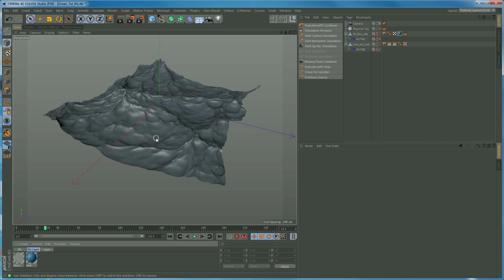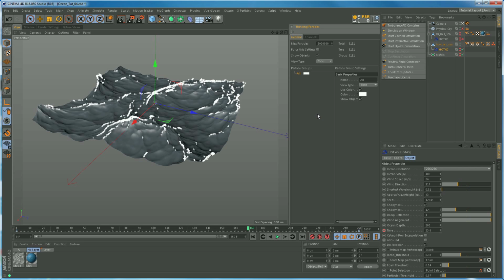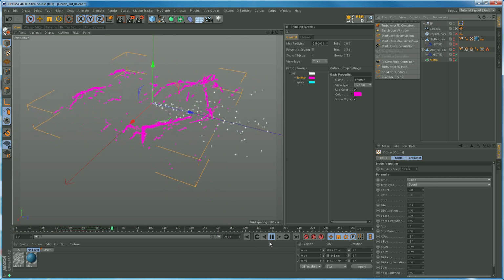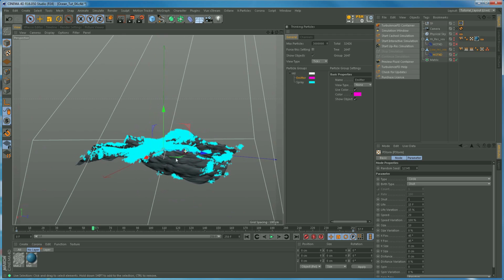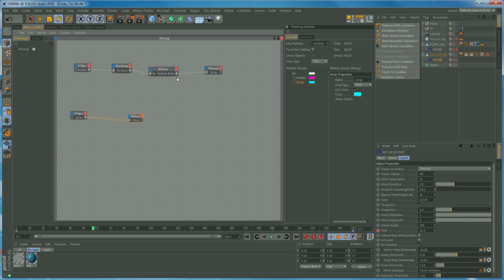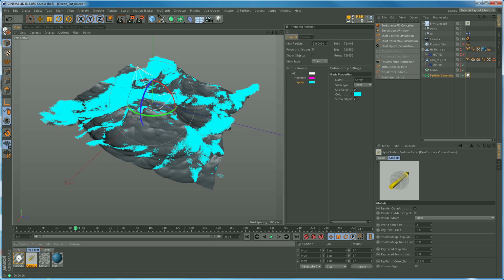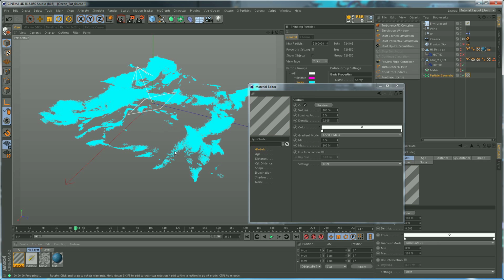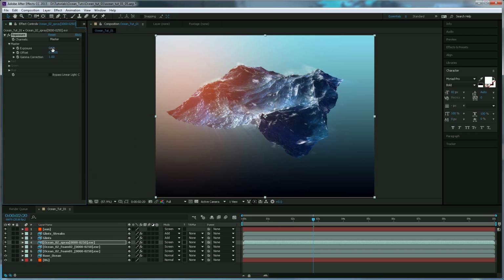Realistic Ocean Tutorial in Cinema 4D using HOT4d Part 3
In part three of this tutorial series, I'll show you how to use Thinking Particles to simulate ocean spray.
I'll then show you how to render those particles using PyroCluster.